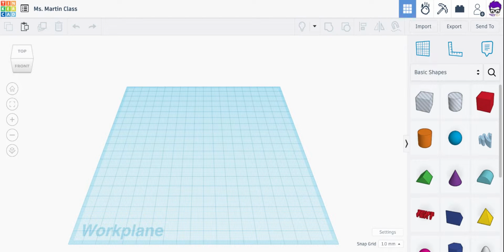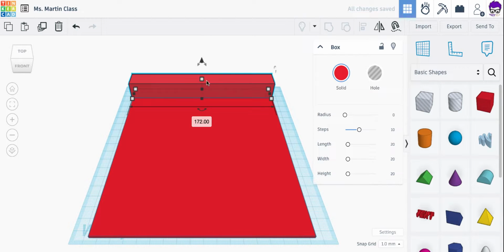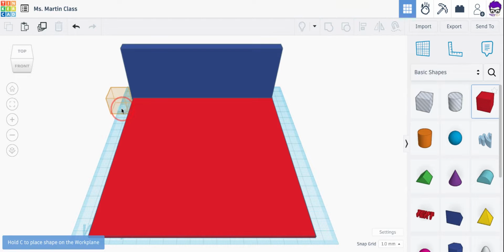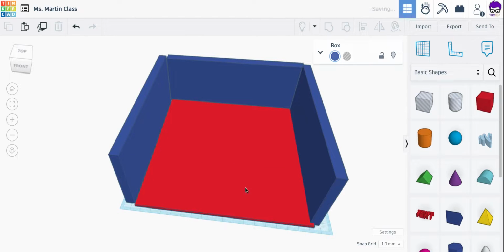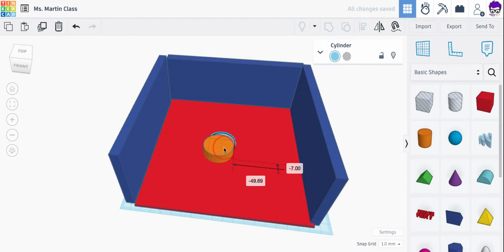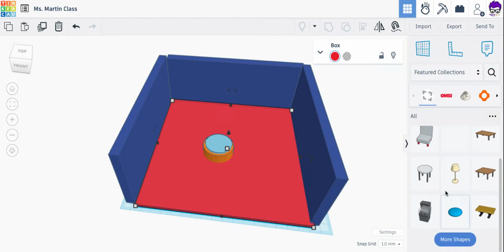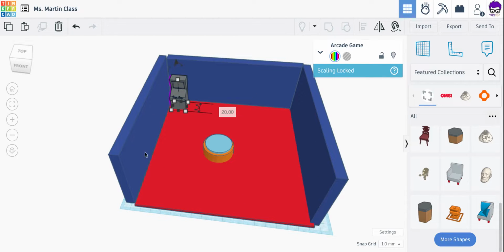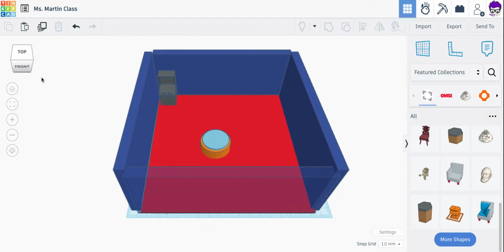Tinkercad - Classroom Design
How to design a classroom in Tinkercad